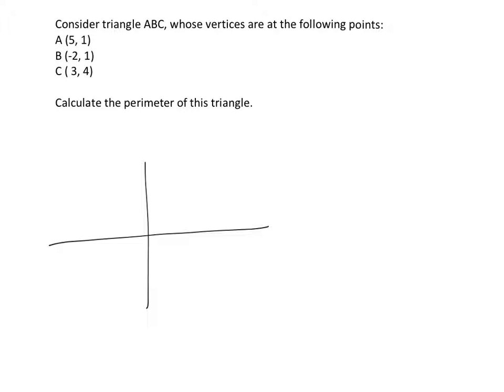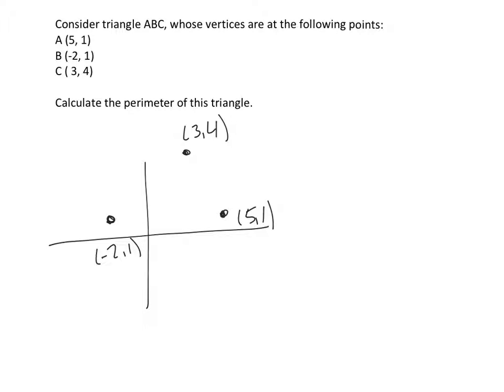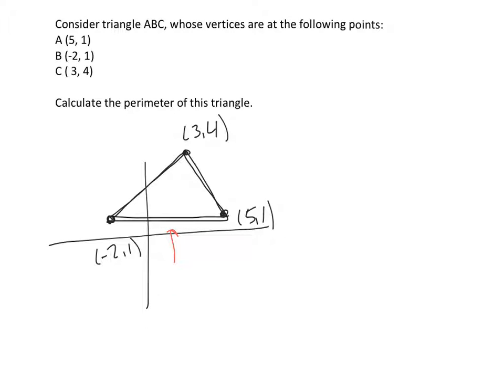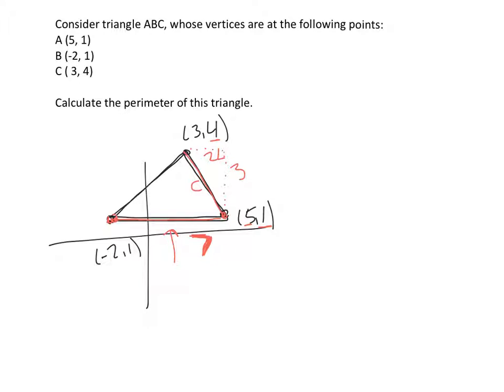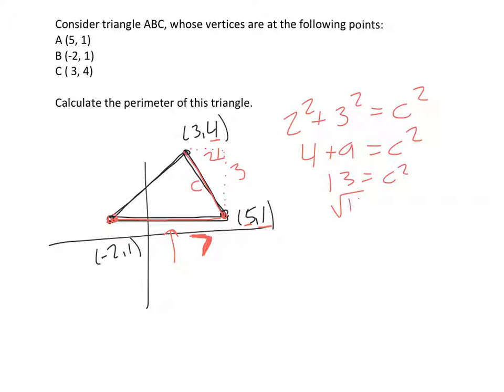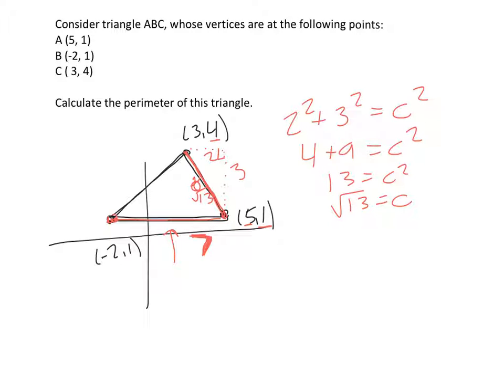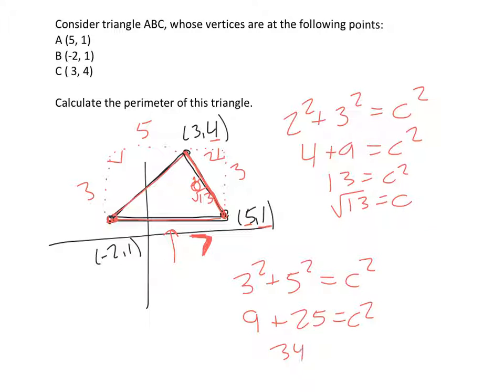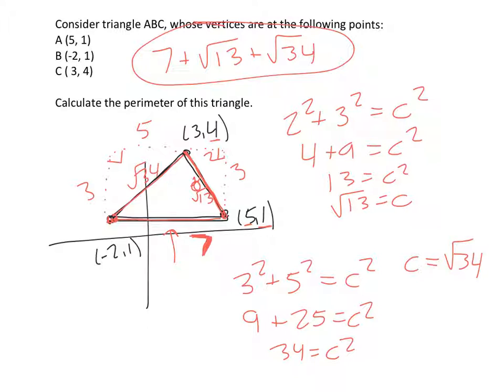Calculating Perimeter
How to calculate the perimeter of a polygon using the Pythagorean theorem